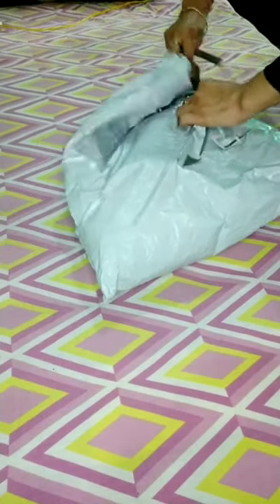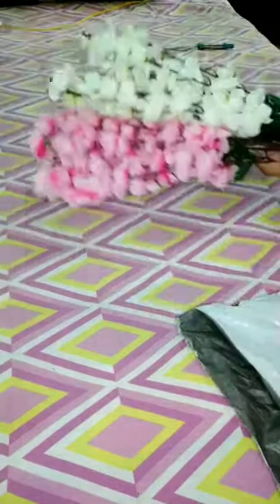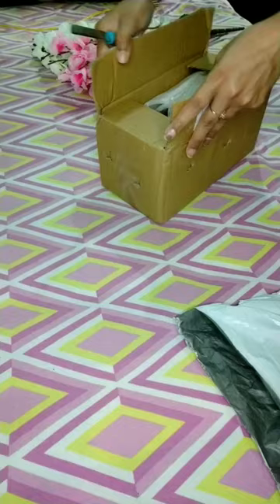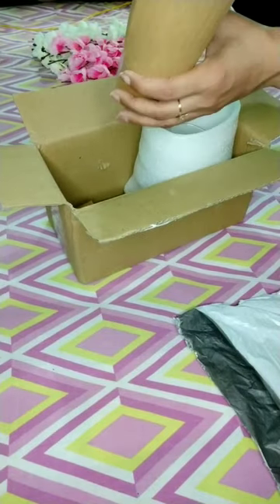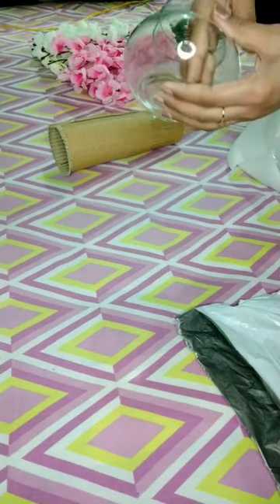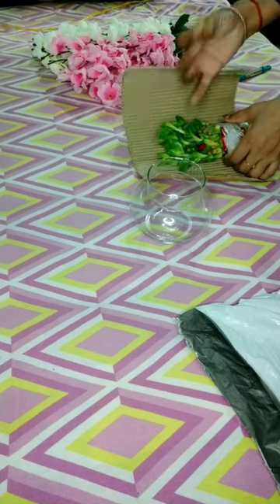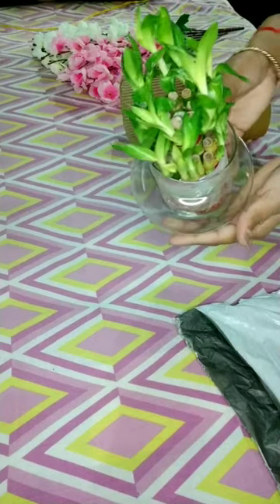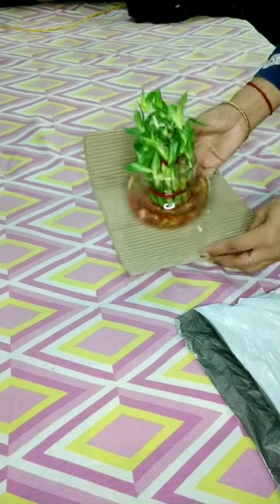Meesho Unboxing Beautiful flowers and plants / lucky bamboo plant